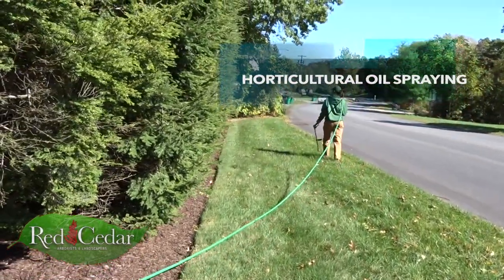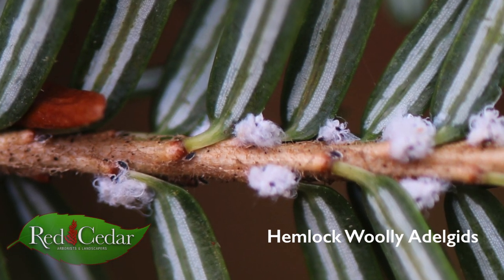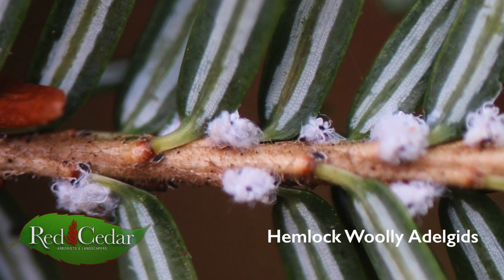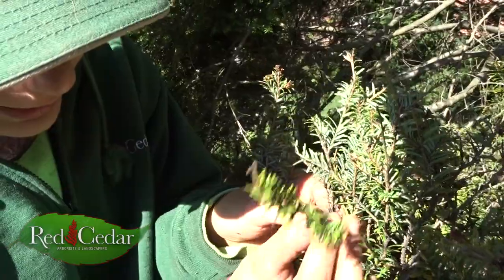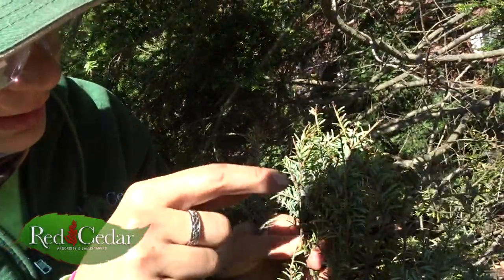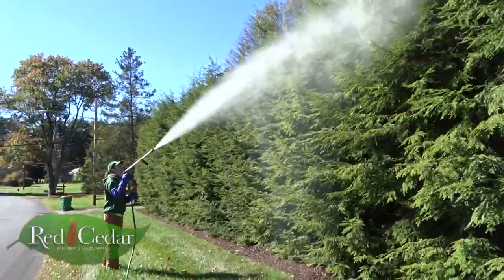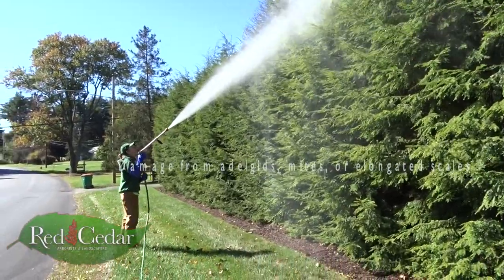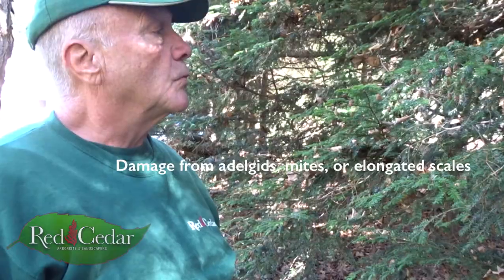Horticultural Oil Spraying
The professionals at Red Cedar have the expertise, equipment, knowledge, and good technique to take care of your tree health needs. As soon as adelgids, mites, or scales are found on your hemlock tree, it should be treated.